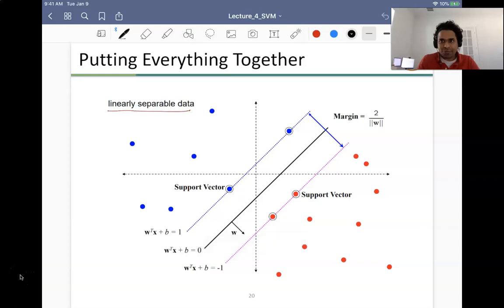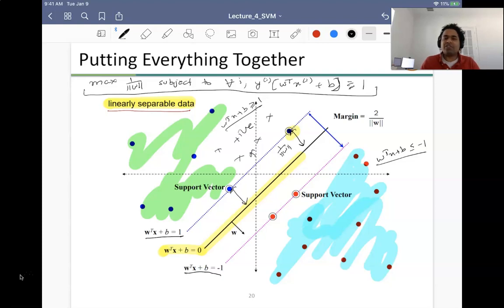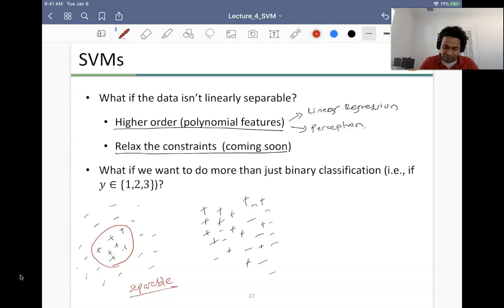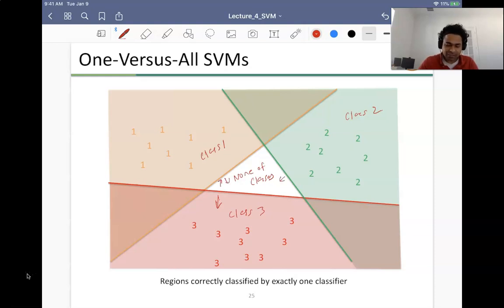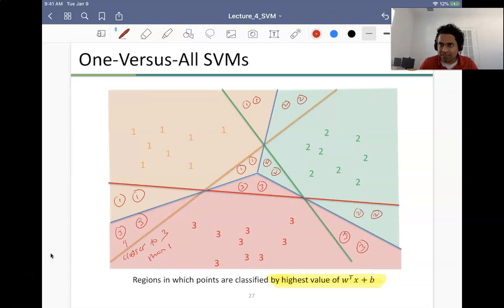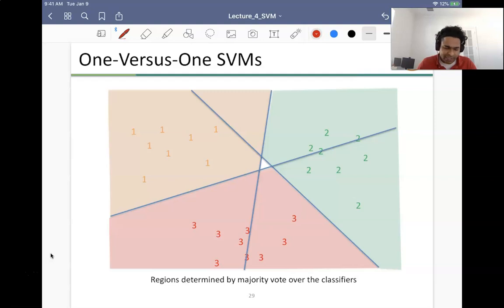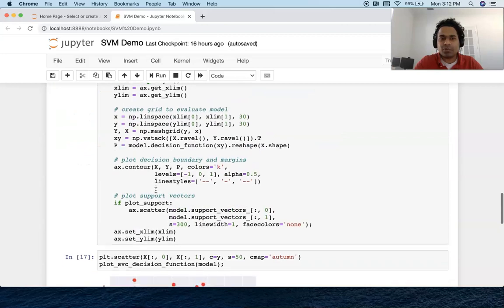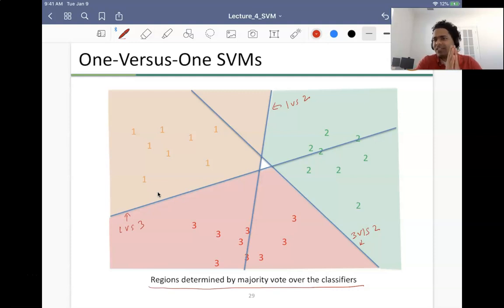Machine Learning Class: Intro to SVMs (Part 2) + Demo on SVMs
This is part two of Lecture 4 on SVMs. This video will go over extensions to multiclass SVMs and other properties of SVMs. Towards the end of this video is also a demo on SVMs and showing the fact that SVMs optimize the margin. I also contrast this with Perceptrons which does not optimize for the margin.

Acknowledgment: Thanks to Nicholas Rouzzi for sharing his slides. I've built upon his slides for my lectures.